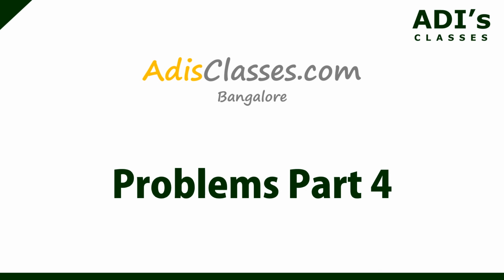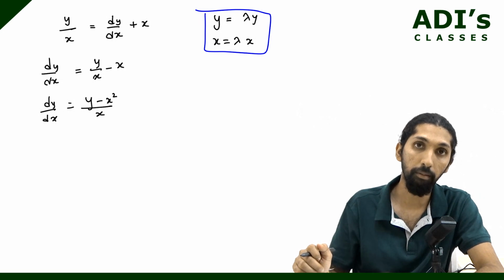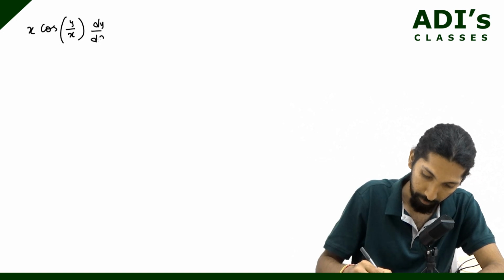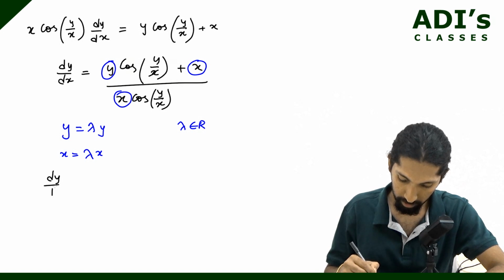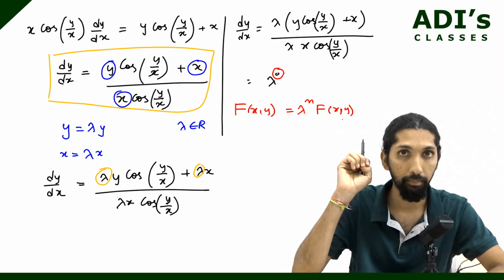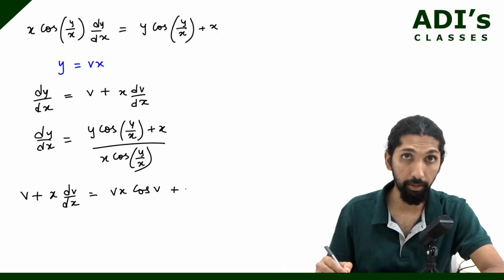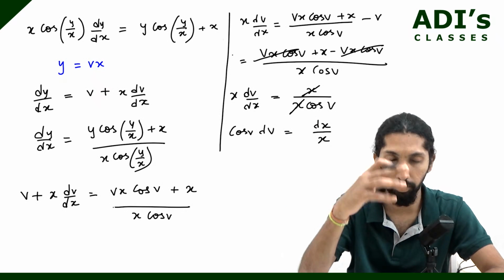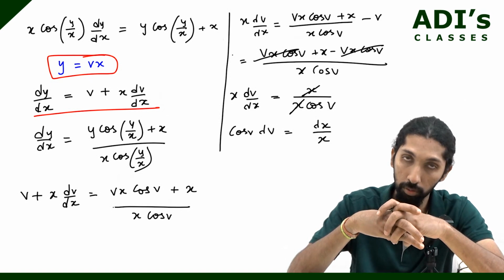Problems Part 4(2) | Differential Equations | Math Class 12 | CBSE and PUC - ADIs Classes